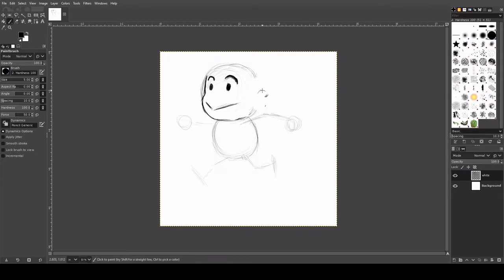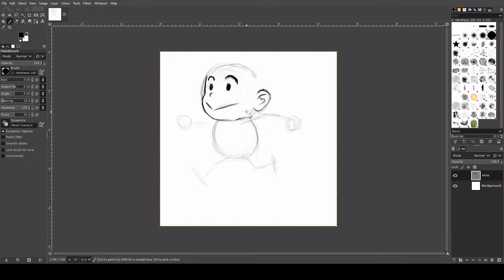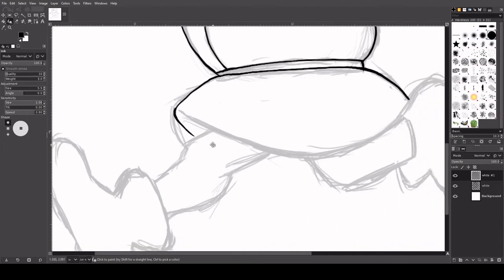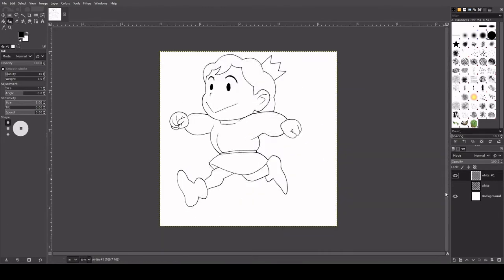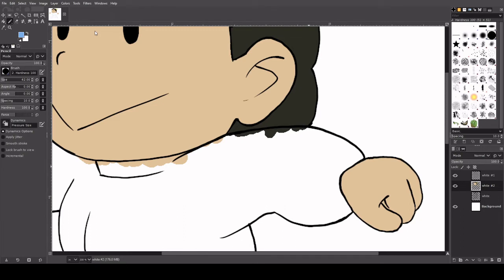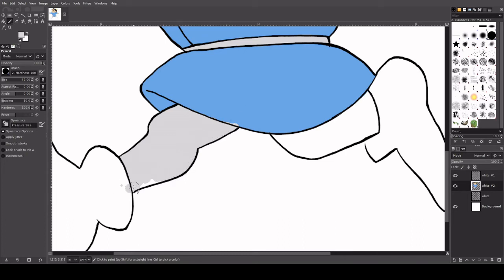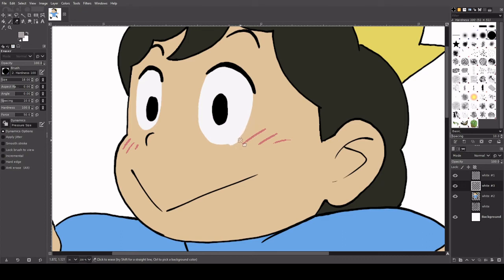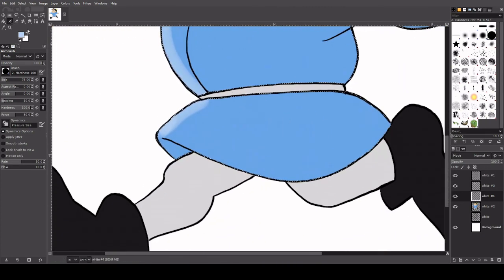Drawing Manga Style - 2 - Body Study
I like the style of manga/anime, so why not try to draw in said style?
Here are some videos where I learn more about what goes into making manga/anime style art.